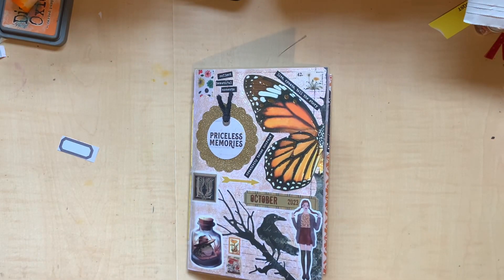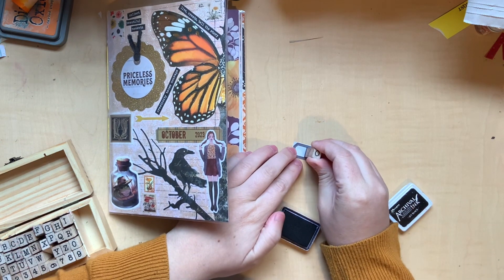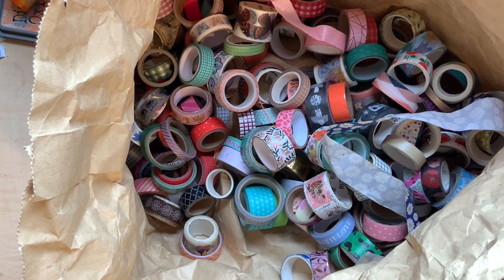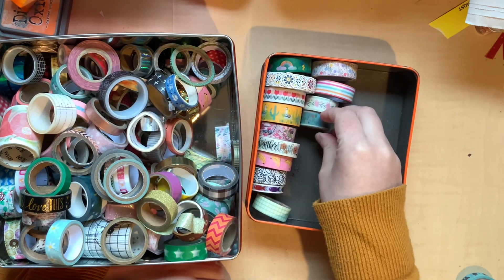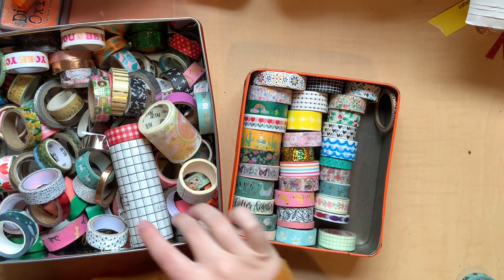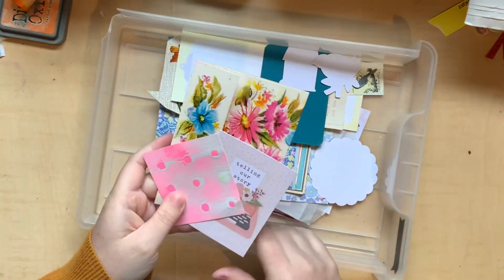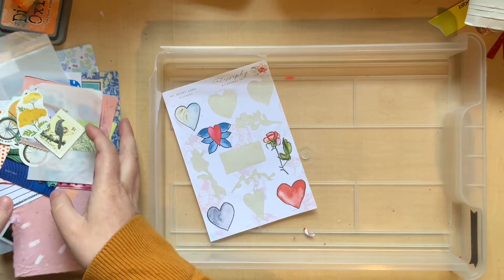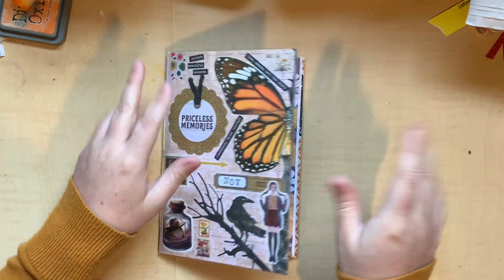November Journal Set Up - Journal Share, Washi and Monthly Capsule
Hey friends! I'm walking you through my beautiful new journal for November and all the little bits. I'm getting organized, so I'm ready to jump right in when it rolls around in a few days.

☆Wanna hang out on the internet??☆